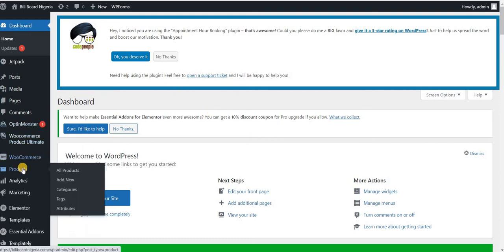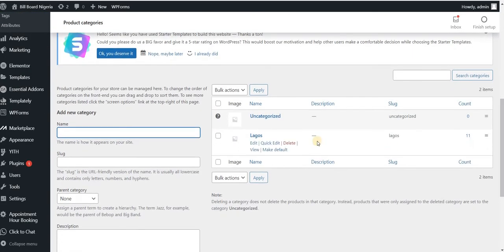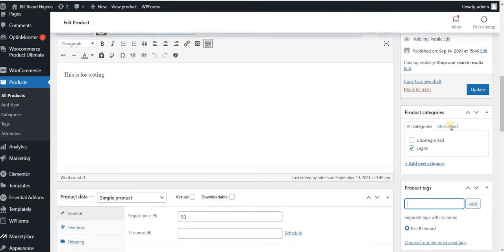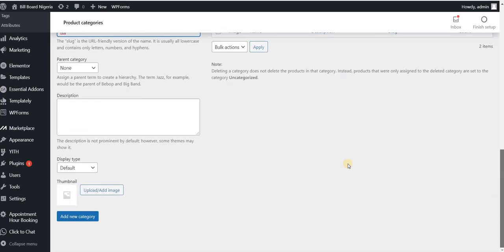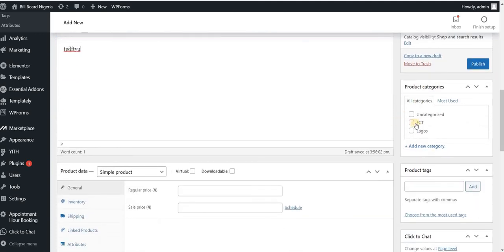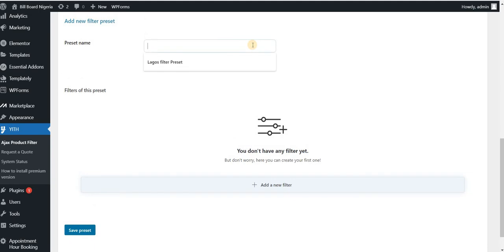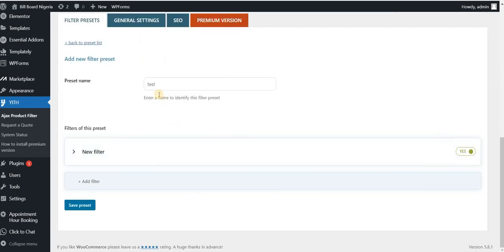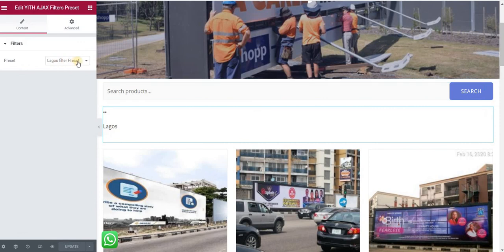learn how create product category and tag on wordpress free wordpress tutorial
This video will teach you how to work with products category and product tags on wordpress, to optimize for search engine